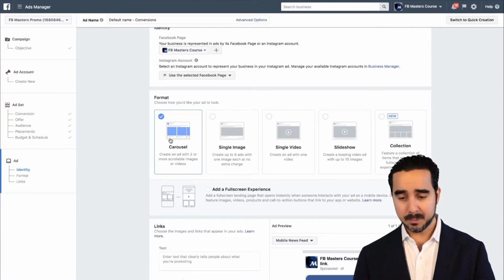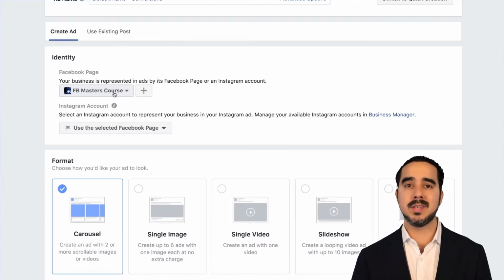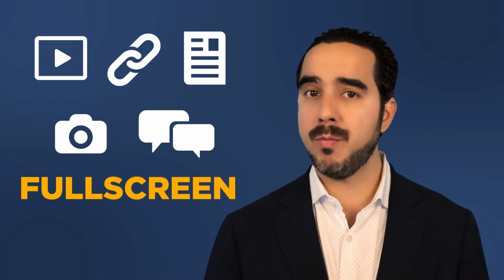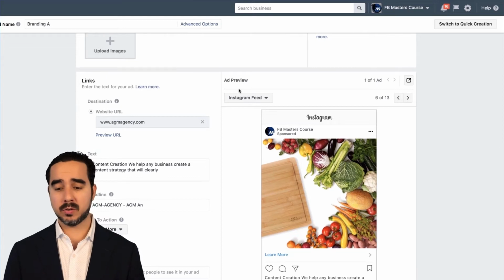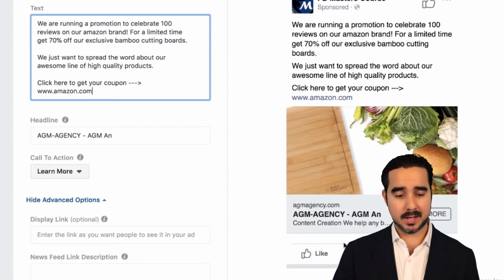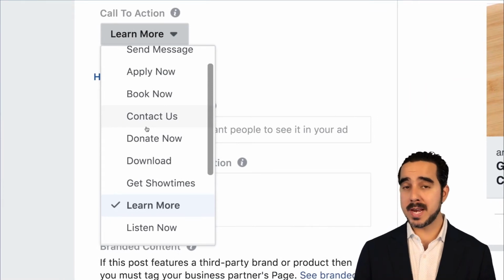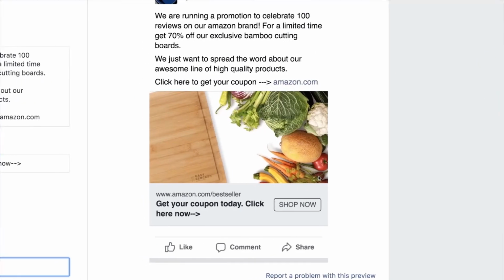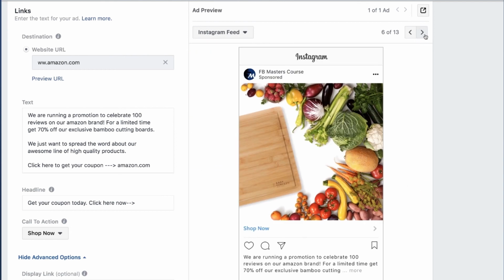Facebook Business Manager: The Ad Level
Here, I wanted to provide you with a brief intro to the world of AD CREATION inside the ad level of the business manager. This is where you build your messages and communicate with the people that matter to you the most, your chosen ideal audiences.

In this video, I walk you through different parts of the ad creation such as Copywriting, Content, and Messaging. When you’re putting together the ads for your ideal audience consider the following to get you started.

What are their goals?

What are their values?

What are their challenges and pain points?

You’ve got to put yourself in the shoes of your audience members. What will actually get them to stop scrolling through social media and pay attention to your ad and therefore your overall marketing?

𝗔𝗯𝗼𝘂𝘁 ManuelSuarez